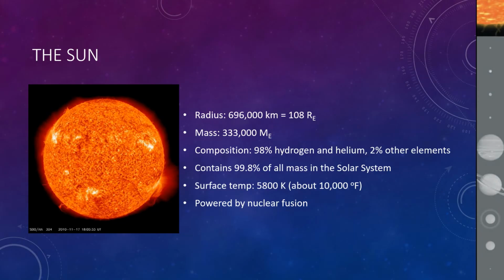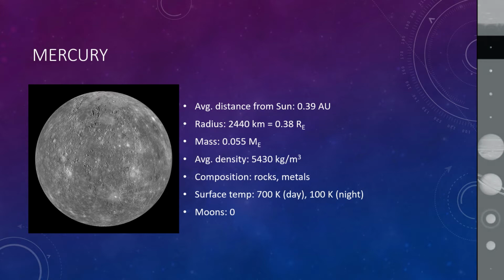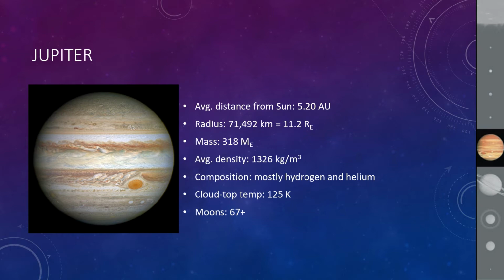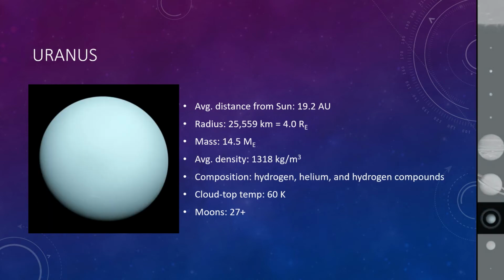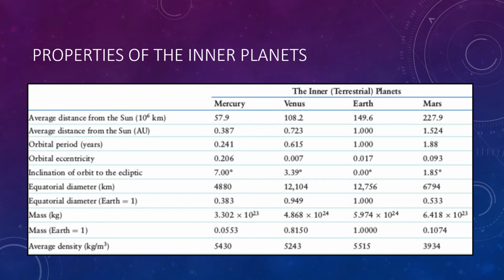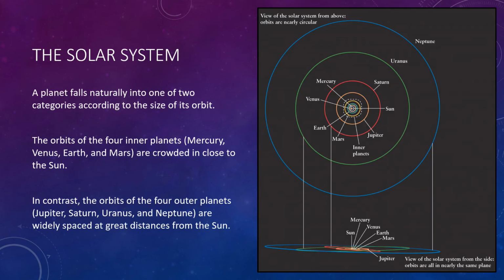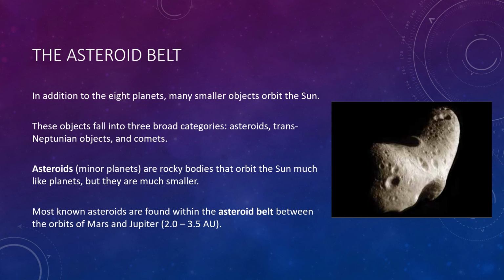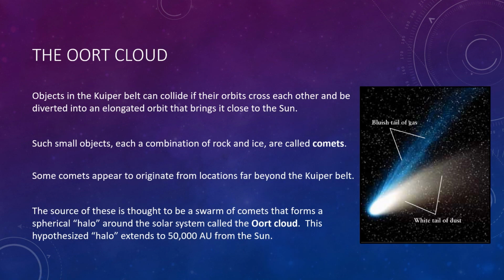General Astronomy: Lecture 8 - A Tour of the Solar System